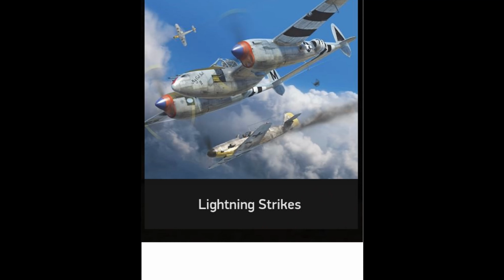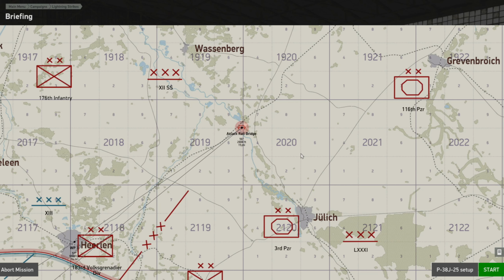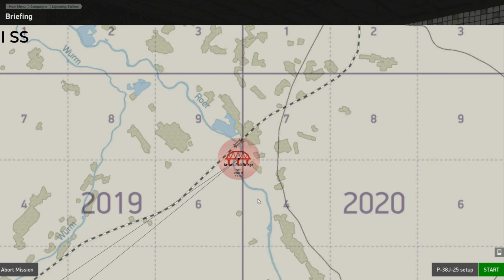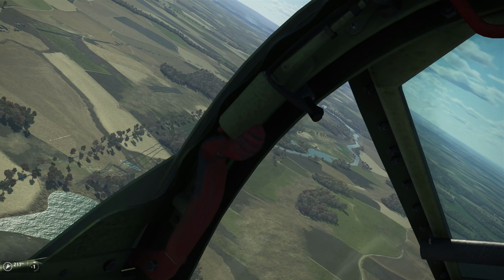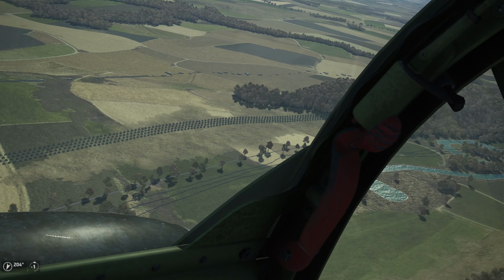(147) IL-2 Single Player Campaign - Lightning Strikes 8 - tutorial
Destroying the railway bridge. Flytorial for newer players of the third single player campaign in IL-2 BoS , Lightnng Strikes.